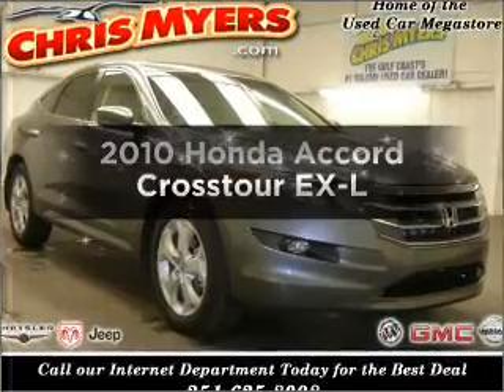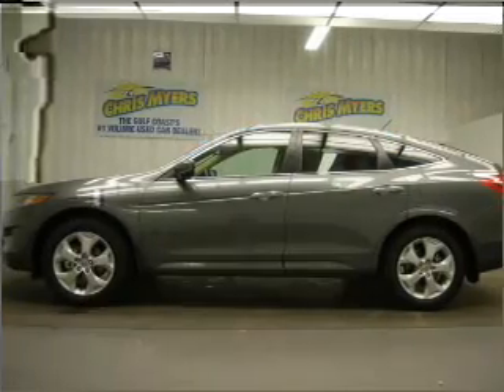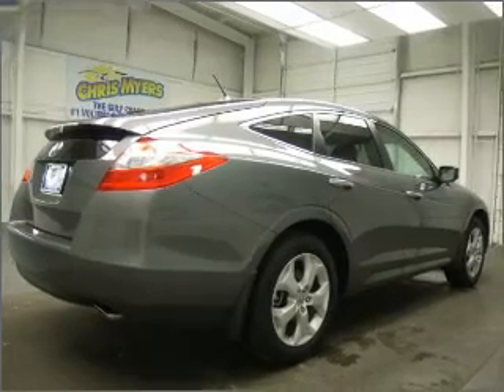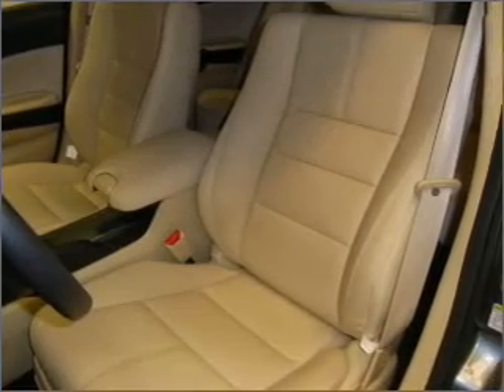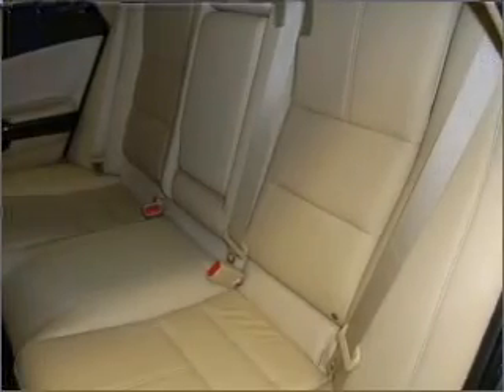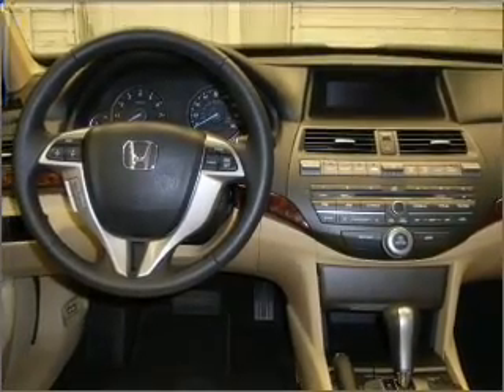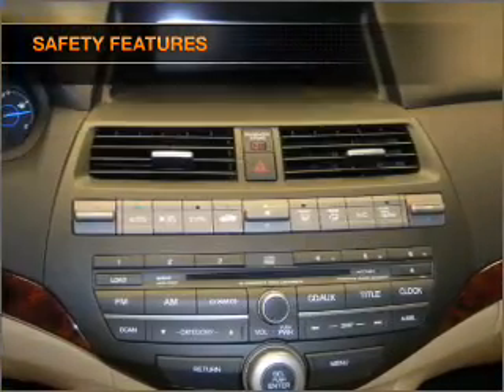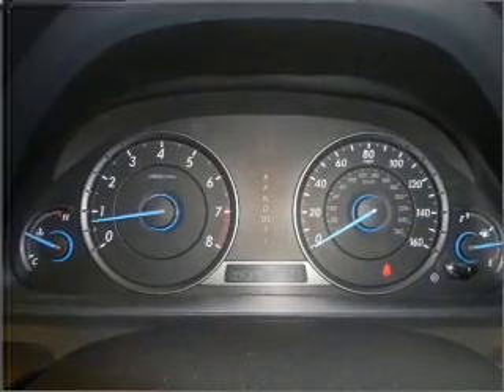2010 Honda Accord Crosstour - Daphne AL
Year: 2010
Make: Honda
Model: Accord Crosstour
Trim: EX-L
Engine: 3.5 liter 6 cylinder 24 valve
Transmission: 5-Speed Automatic
Color: Polished Metal Metallic
Mileage: 5379
Address:
27161 Hwy 98